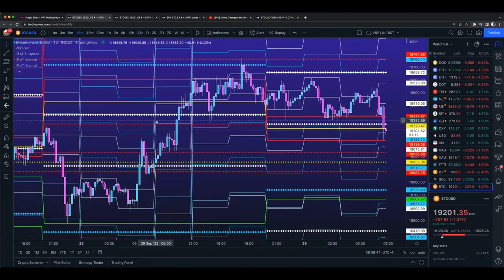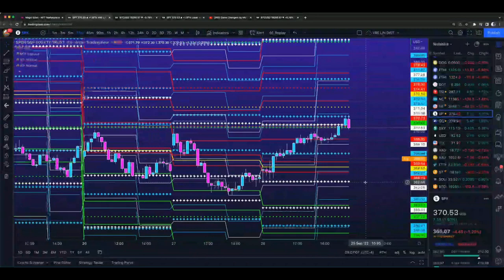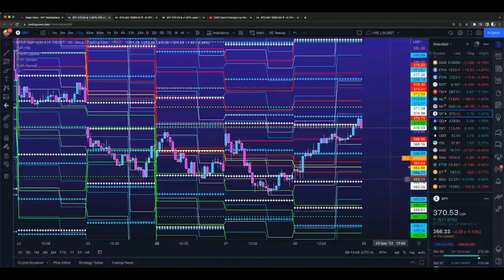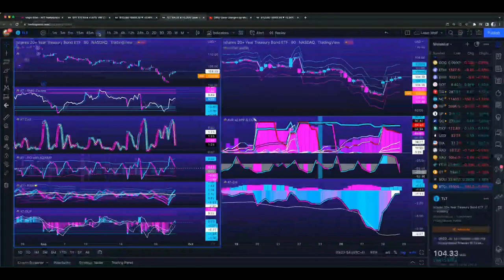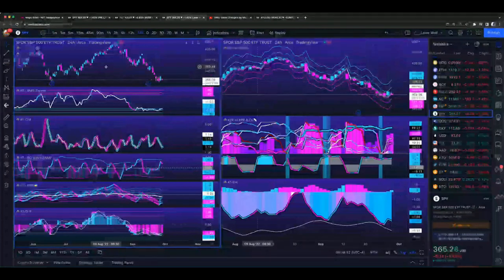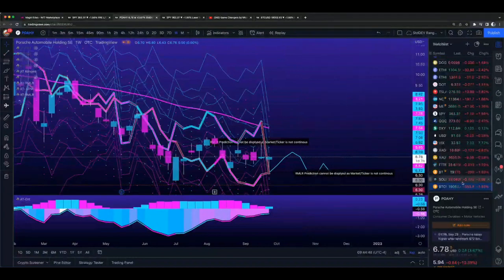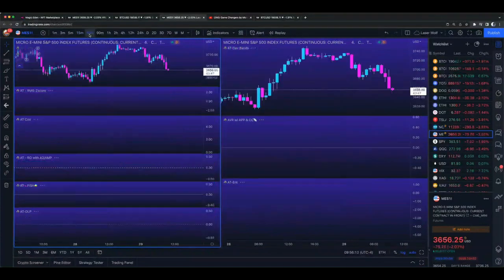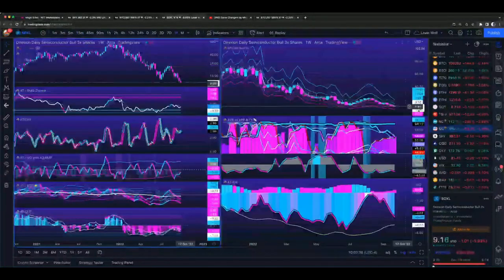How To Trade BTC, SPY using VEPS Confluences 🚨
Alpha Trading | Live Stream [Recording] | Sep 29, 2022 |

Watch and Learn as Bilbo, Yasha, MJforIAM, seyron, pfunk, African Crypto Warlord & fellow VEPS traders discuss the market's Ranging and Trending Moves on BTC, SPY, TLT, AAPL, ETH, XRP and other volatile assets, and listen as they review how the VEPS works and the probabilities of the next probable moves up and down.

Did you know? Alpha Trading Live Streams are now Open to all members of the Discord! Alpha Trading is GIVING AWAY Its PRO Indicators! Yes, that's for FREE!

Trade Patterns If you Want To Get Rekt!!

Checkout African Crypto Warlord's YouTube Channel where he posts videos about Trading XRP, BTC and other assets using Alpha Trading's VEPS tools: